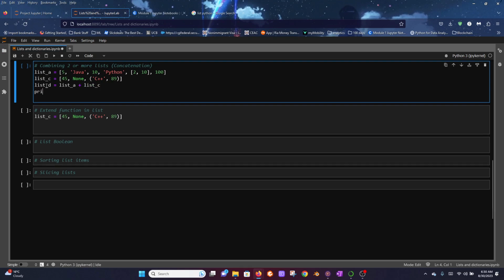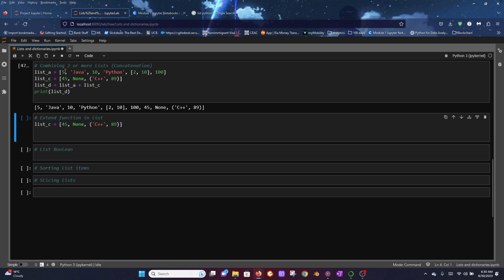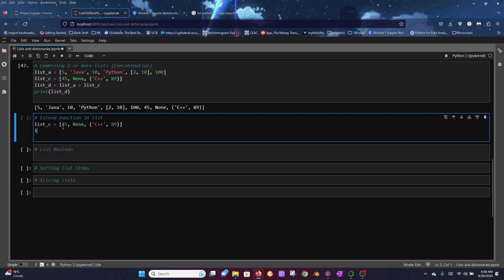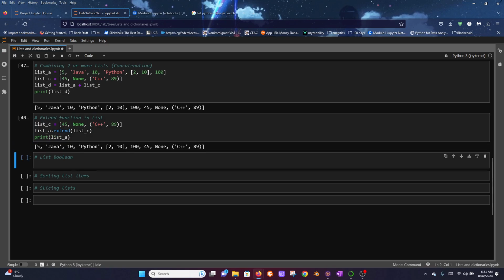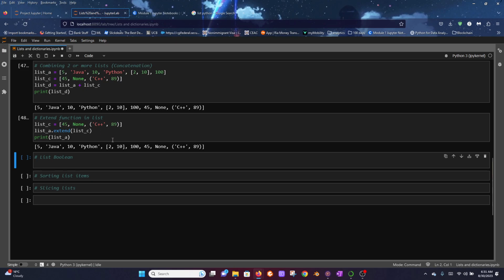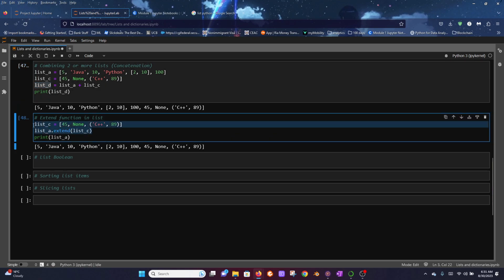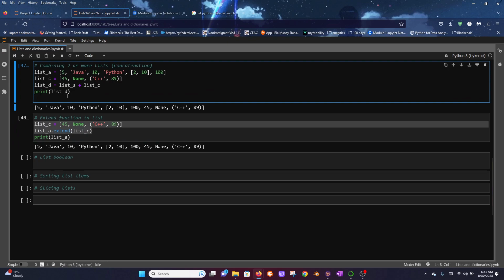Python lists - Combining with plus operator and extend function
This video shows how to concatenate lists in python using the plus operator and the extend function.